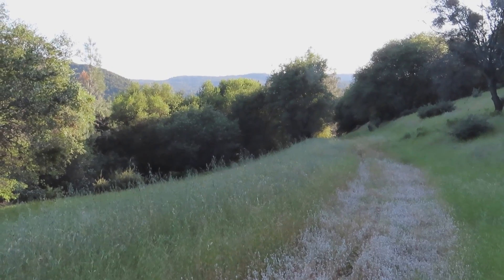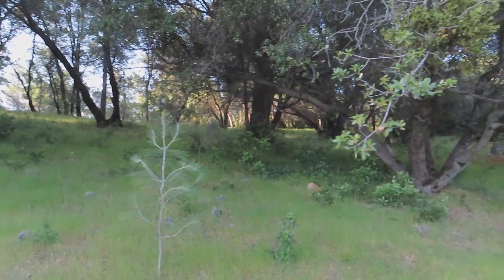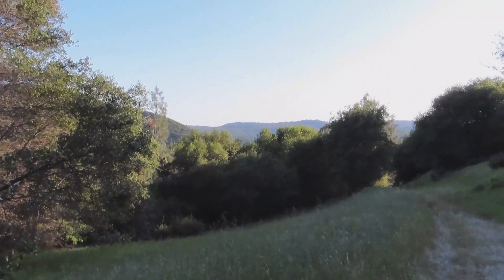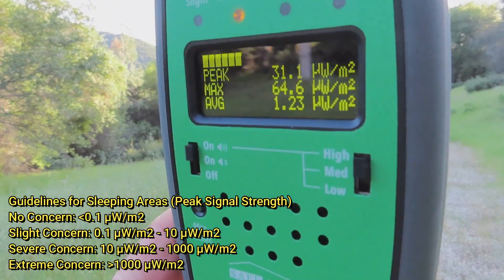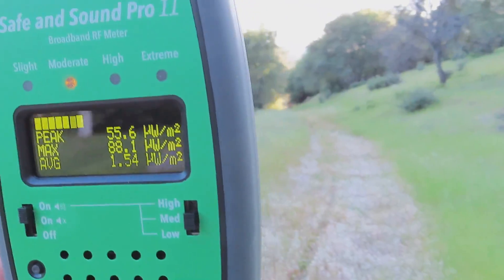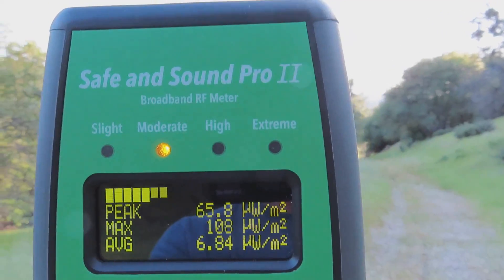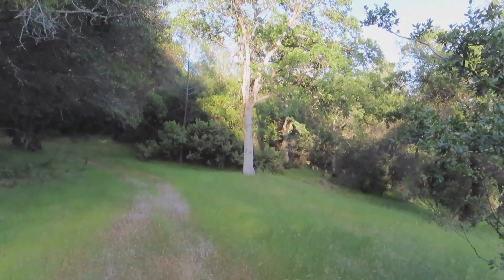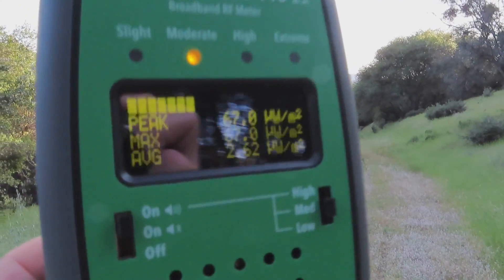Hidden Surprises of Microwave Radiation - Wireless Radiation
Many people are affected by microwave radiation, yet cannot see or verify where it is coming from without a microwave meter. In this video you will see an idyllic, remote landscape that looks quite isolated. Yet there is a cell tower in the distance providing a slightly disturbing level of microwave exposure. Without a proper microwave meter, one would never know this disturbance was existing in the environment. Using a proper microwave meter, the hidden world of invisible microwave radiation is revealed and seen!

EMF protection clothing, products, consulting, education and resources - providing what you need to stay safe and healthy during these times of rapid EMF proliferation.

Healthy, Joyful, Sustainable Living Ebay Store:
Wide range of EMF and holistic health related products